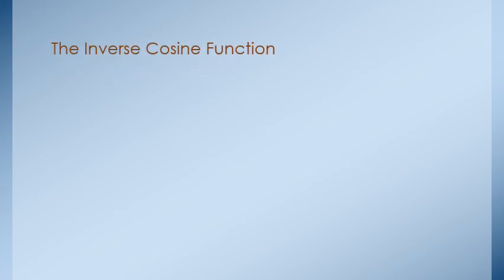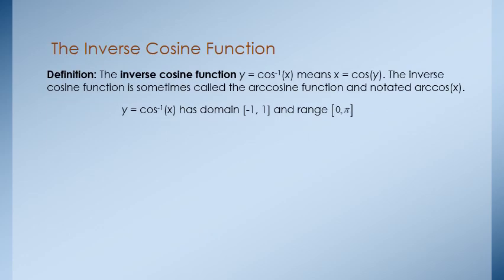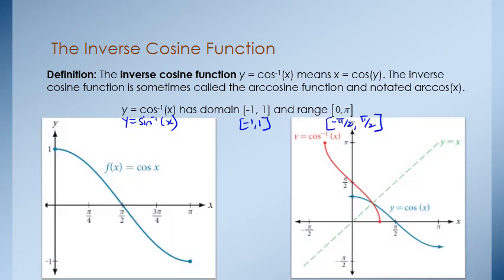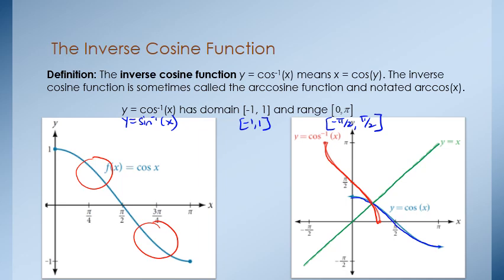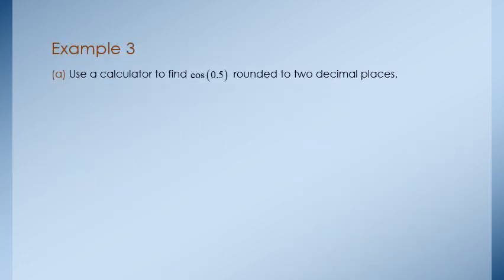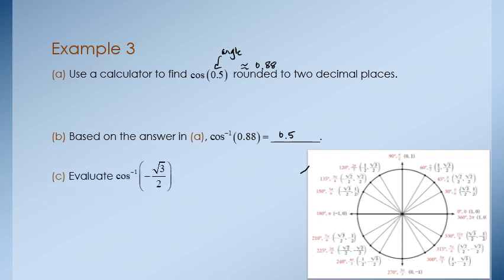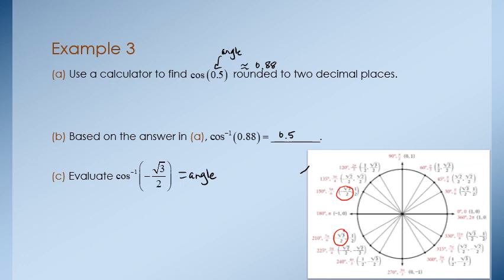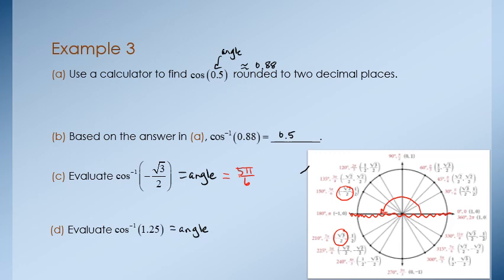6.1-6.2, Inverse Cosine Function, slides 6-8